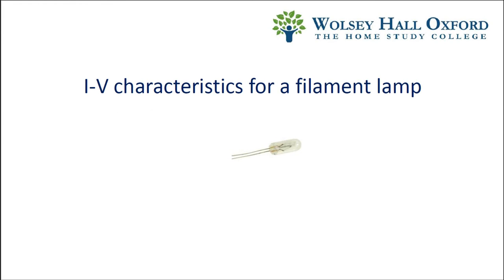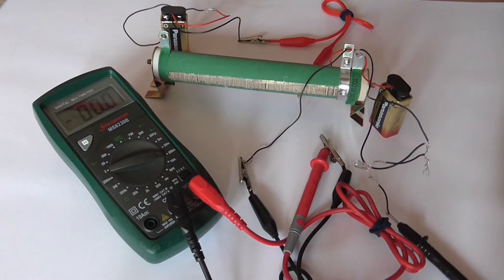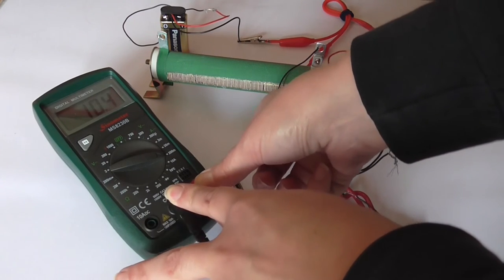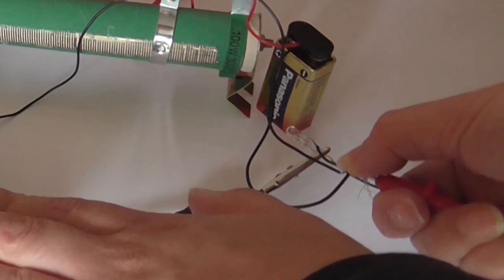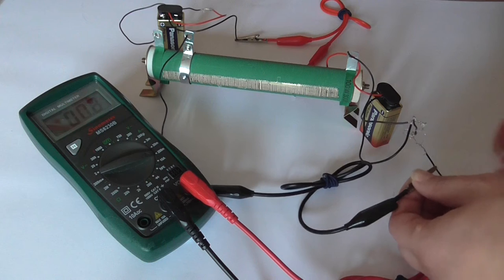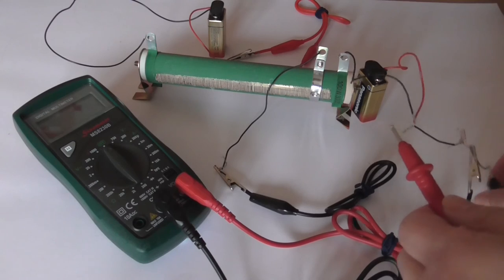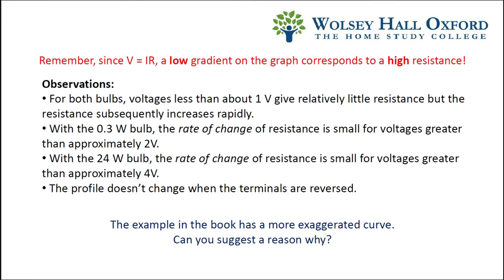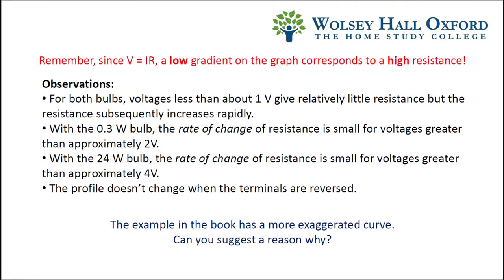AS Physics Experiment 7: I-V Characteristics of a Filament Lamp (lightbulb)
An experiment to look at the I-V characteristics of a filament lamp.

If you're interested in pursuing a physics course, please get in touch!